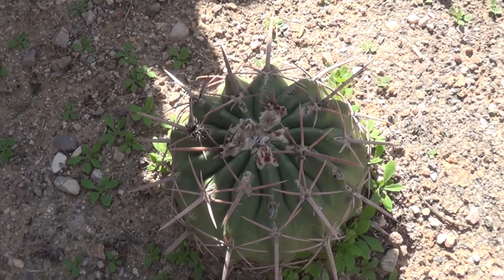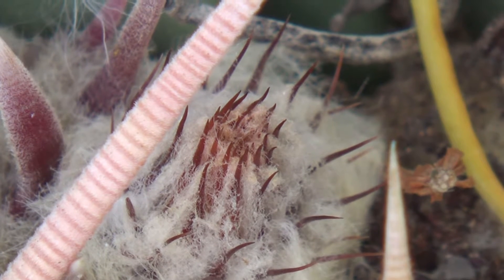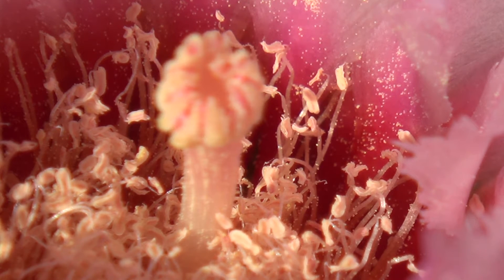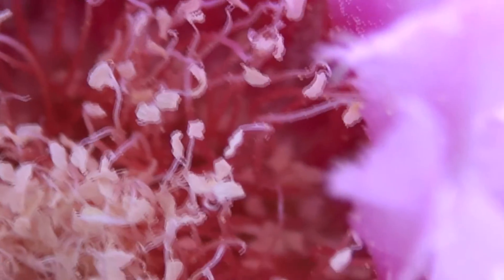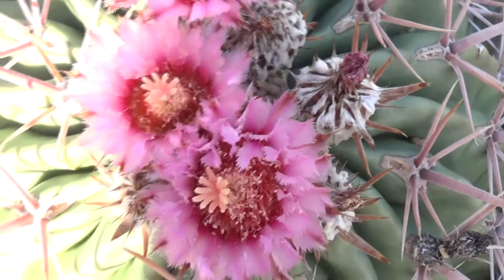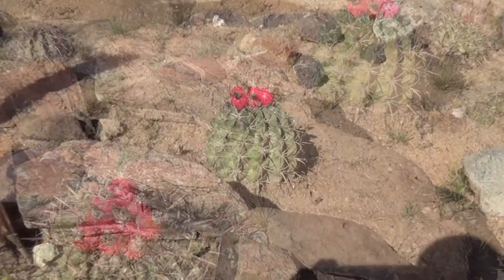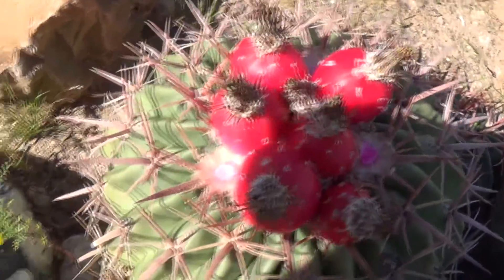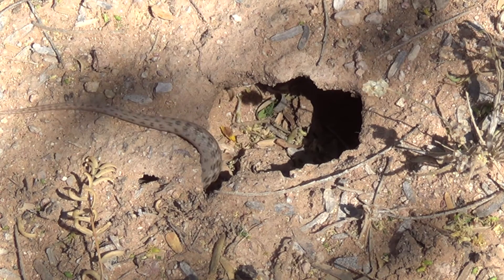Texas Horse Crippler Cactus Flowers & Fruit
This is a video about a small type of barrel cactus called the Texas Horse Crippler Cactus, Echinocactus texensis.  This plant is very closely related to the much larger and more famous plant called Golden Barrel Cactus, Echinocactus grusonii.

PLEASE NOTE: These plants have become threatened or endangered in their native habitats in Texas and New Mexico and they are now very rarely seen growing in the wild, but they are still commonly used in the retail sales of cactus sprouts or the cactus and succulent, dish-garden industry.

This was filmed over a few months time, during the spring, in Tonopah, Arizona.  Please enjoy this and then go watch one of my other videos.

This was filmed with a SONY Handycam, model HDR-CX230 and edited with SONY Play Memories and SONY Movie Studio.

TAGS
Plant Name: Texas Horse Crippler Cactus
[taxonomy:binomial=Echinocactus texensis]

Animal Name: Jumping Spider (female)
[taxonomy:family=Salticidae]

Animal Name: Morrill Lace Bug
[taxonomy:binomial=Corythucha morrilli]

Animal Name: Fang-less Night Snake
[taxonomy:binomial=Hypsiglena torquata]